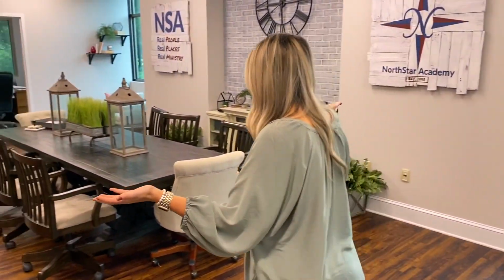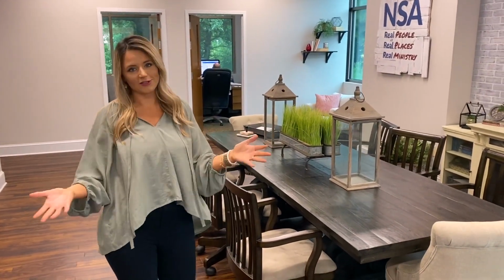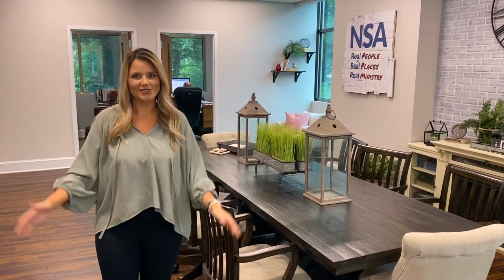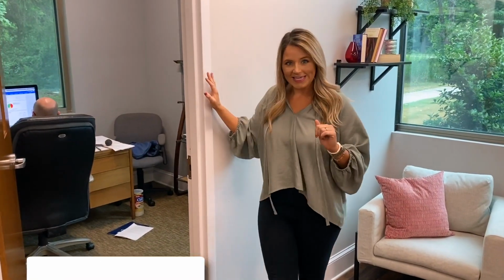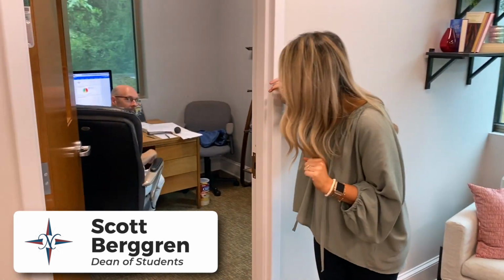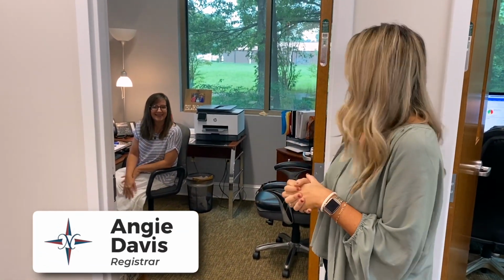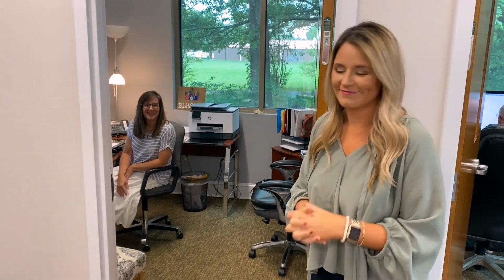Home Office Tour